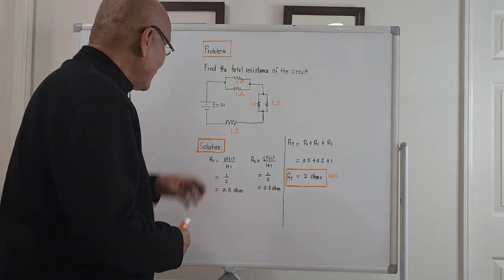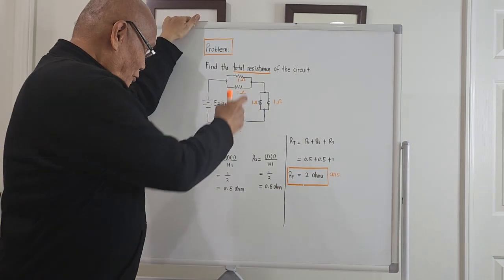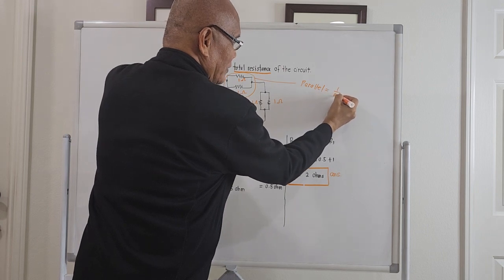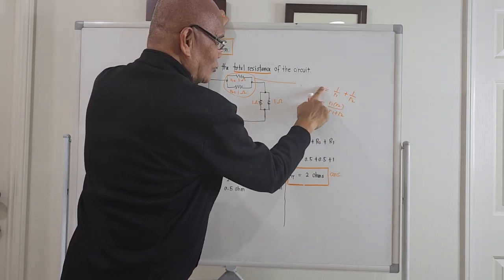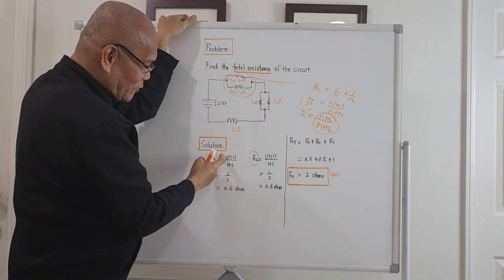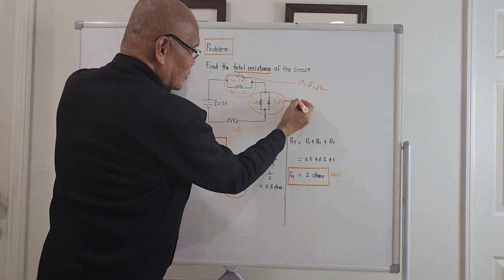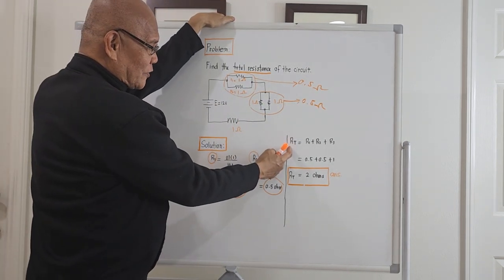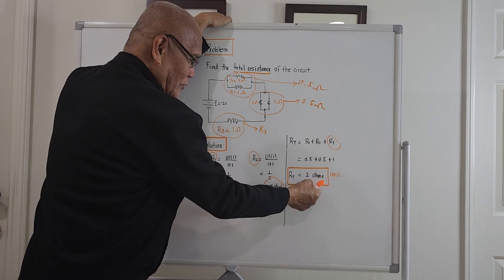DC Circuit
Compute for the total resistance.